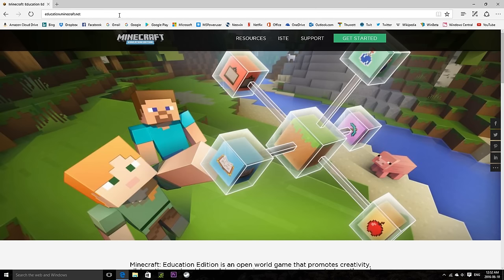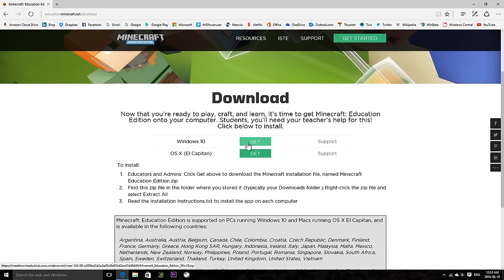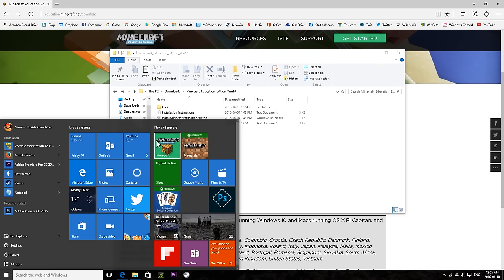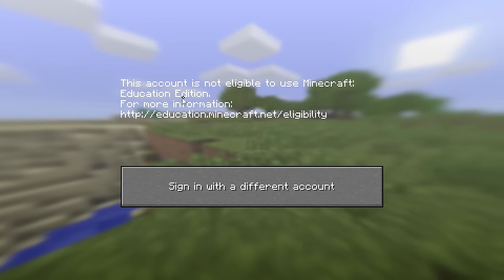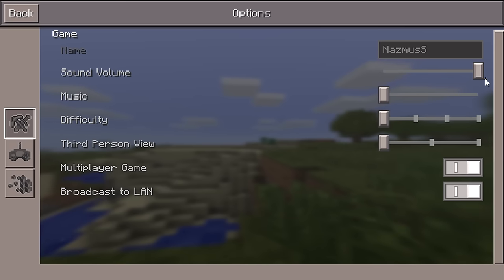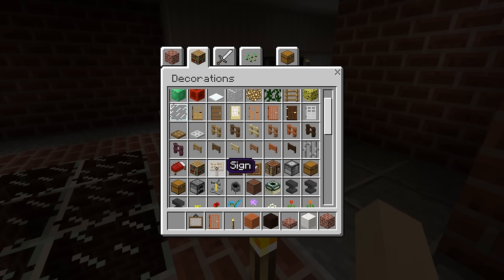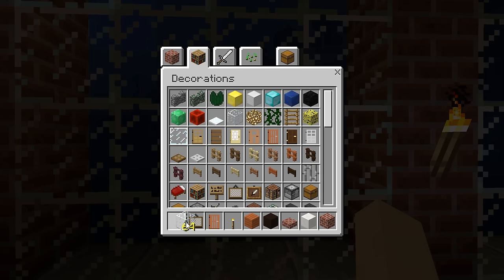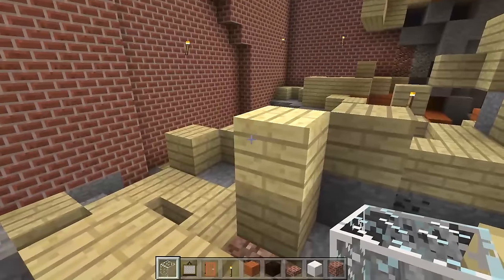Minecraft Education Edition FIRST EVER GAMEPLAY Video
Behold! The wold's first ever Minecraft Education Edition gameplay video. Well, at least I think this is the first because I couldn't find any others when I created and uploaded this video. This video has no cursing and no swearing.

Minecraft Education Edition is a special edition of Minecraft for students, teachers, and school administrators. This edition is exactly like the Windows 10 edition, which is a derivative of the pocket edition of the game. The version of the education edition is the same as that of Minecraft pocket edition, meaning that you will get all of the features of the pocket edition in the Education Edition.

The education edition requires you to sign in with your school account. If you teacher has approved your Microsoft account, you can sign in with that too. You can play solo or with others in your class, with up to 30 simultaneous players at any one level.

Minecraft is a great tool for educators and students. Elements such as redstone offer a great way to learn computer logic and programming. You can import and export worlds and these worlds are playable in Windows 10 edition and pocket edition of the game.